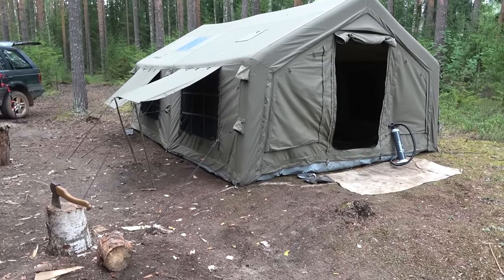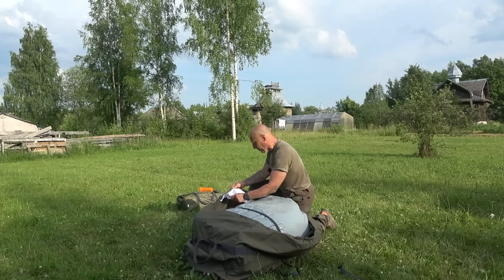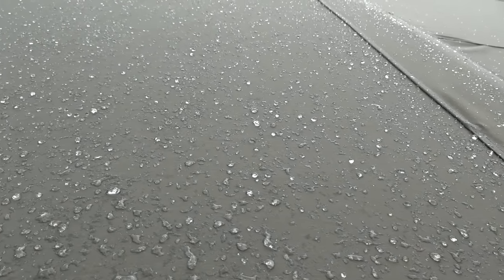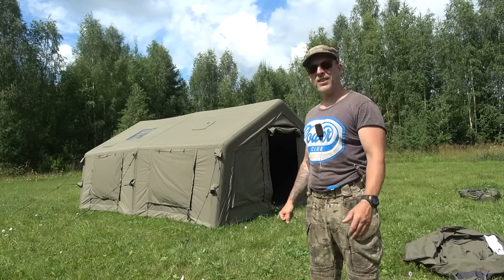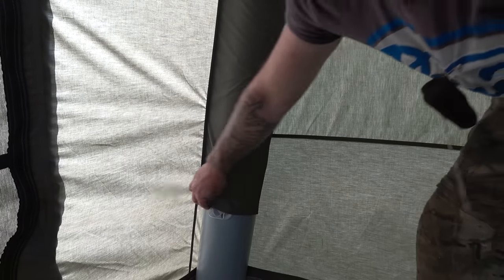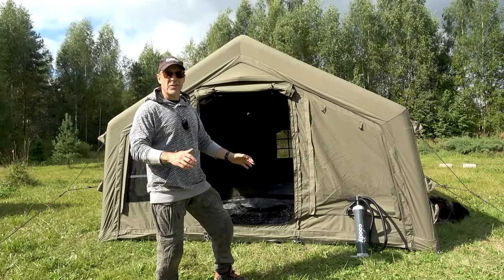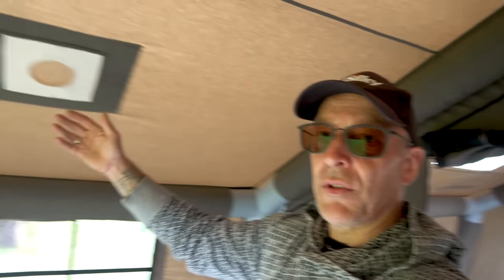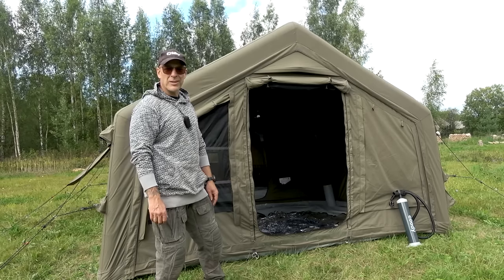Huge Inflatable Tent | Perfect Wilderness & Outdoors Tent!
- I Spent Almost 2 Months Testing This Tent And It's Just Awesome! For The Wilderness And For Casual Camping. It's Huge, Yet Compact When Packed Down.

Hot Tents And Stoves In The US And Canada: RBM Outdoors

Gear:
Sony AS100V
Sony FDR-X3000
Sony FDR AX43
Panasonic HC-V770